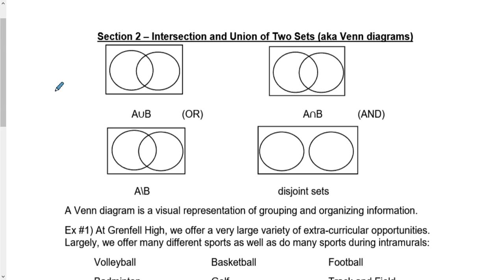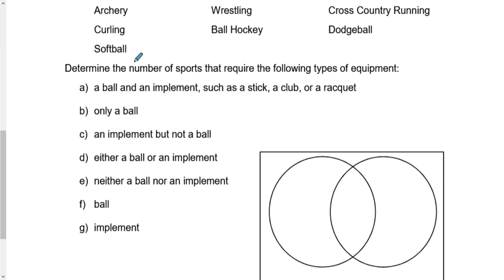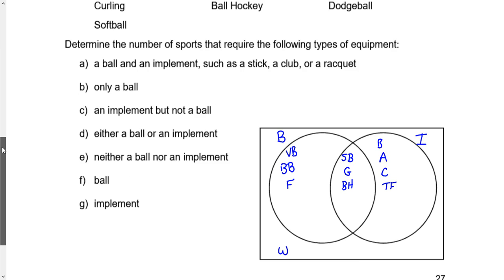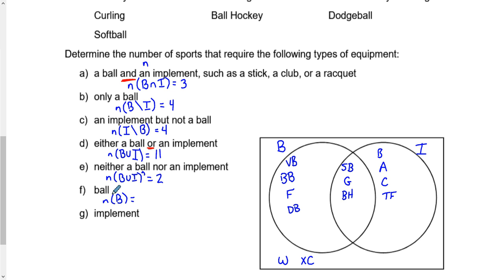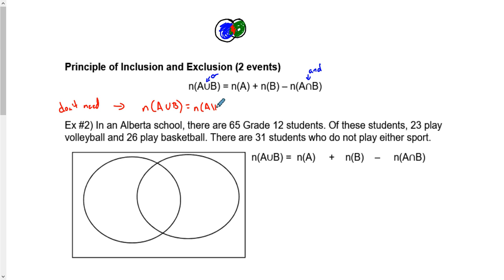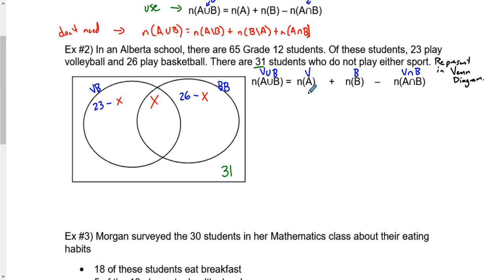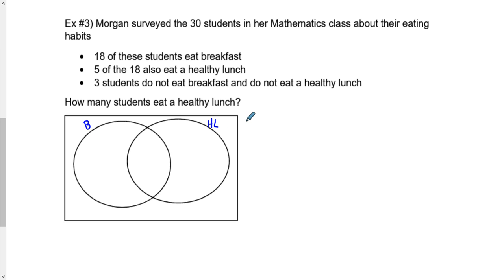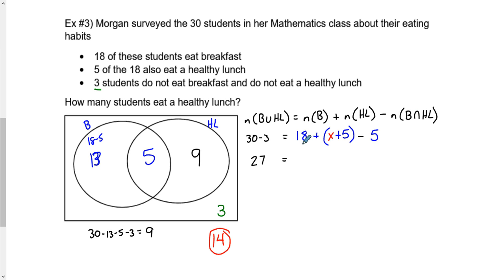Foundations 30 Intersection and Union of Two Sets (Venn Diagram)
Set Theory and Logic - Intersection and Union of Two Sets (Venn Diagram)